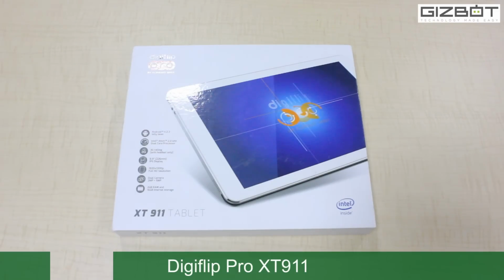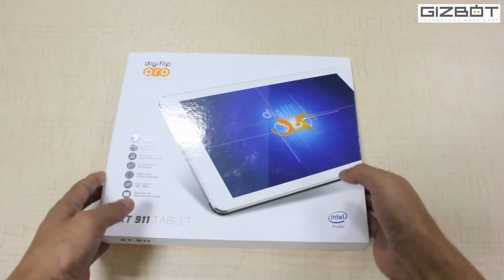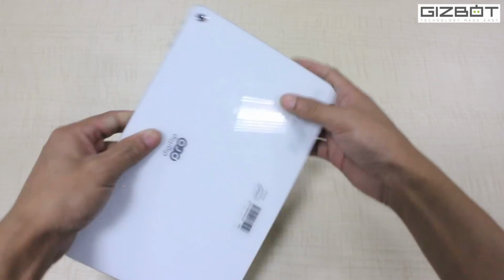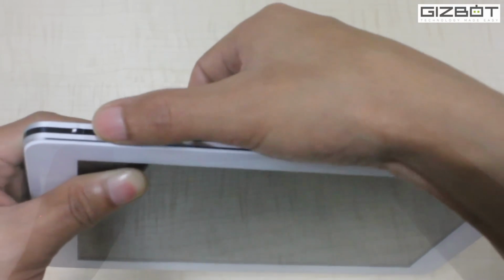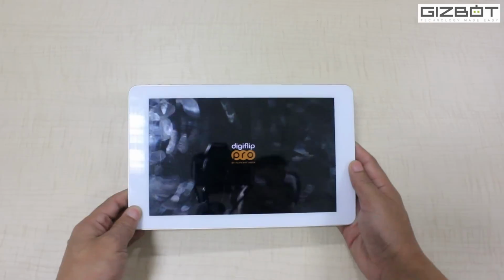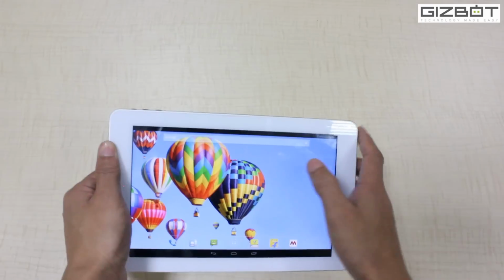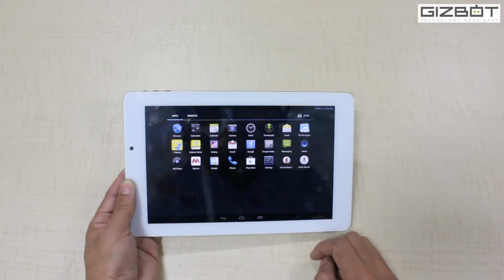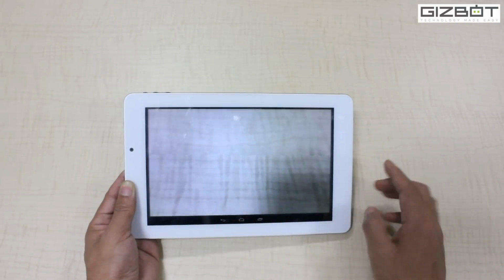DigiFlip Pro XT911 UNBOXING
The XT911 unit is the biggest tablet in this entire group of tablets that we just mentioned. And considerably heavy as well. It has an 8.9-inch screen with IPS Display and 1920×1200 full HD display.